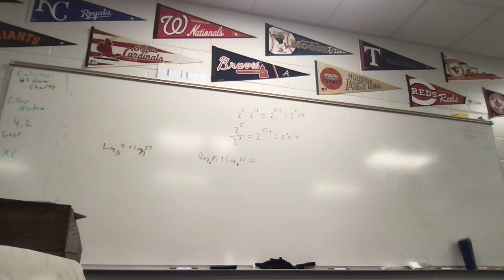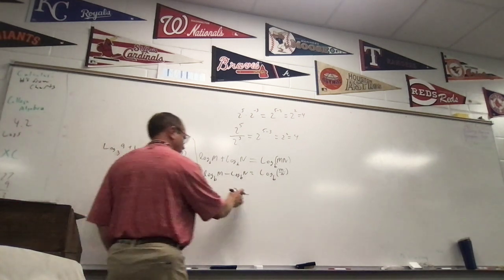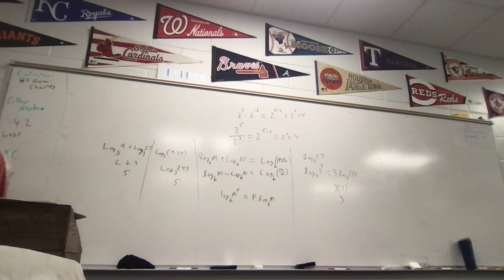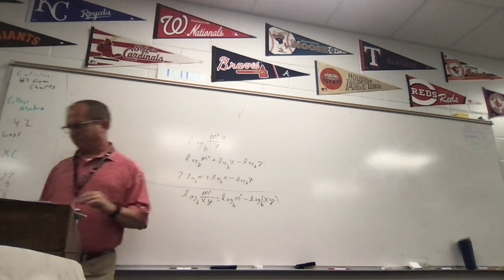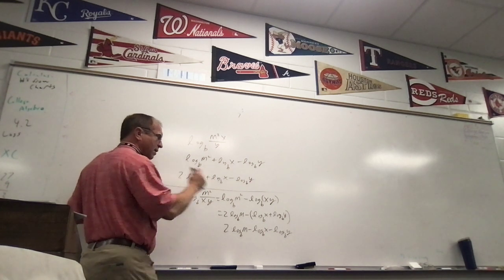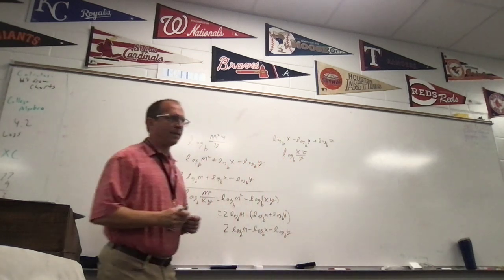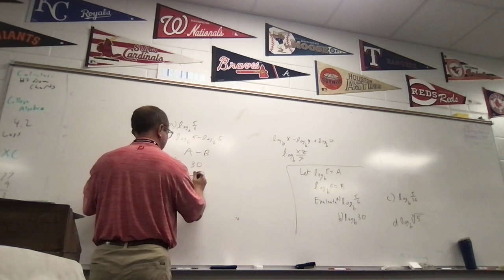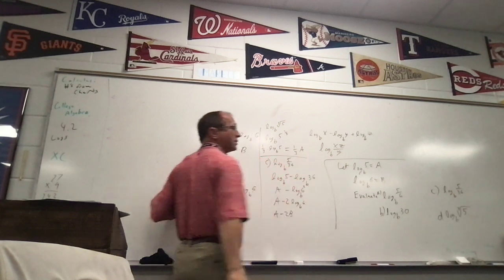college alg 4 3 log properties